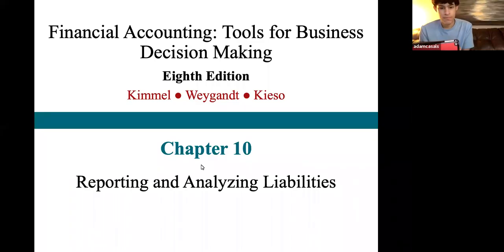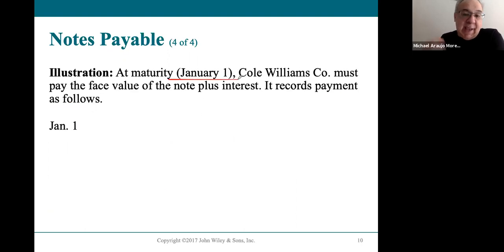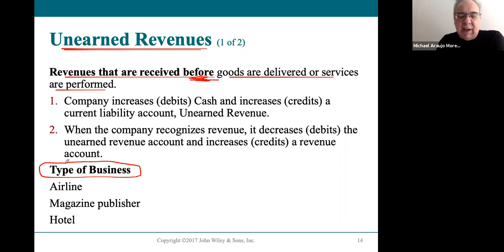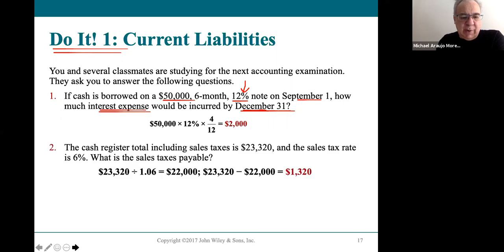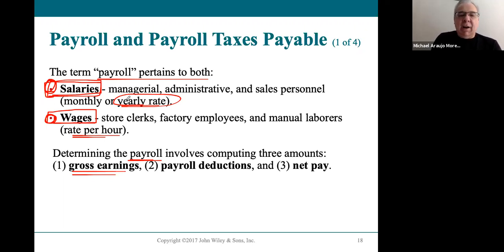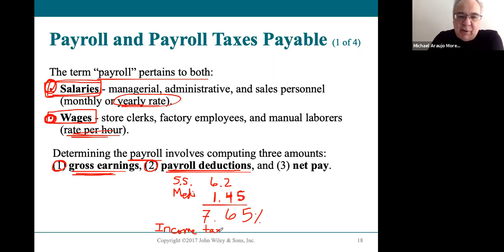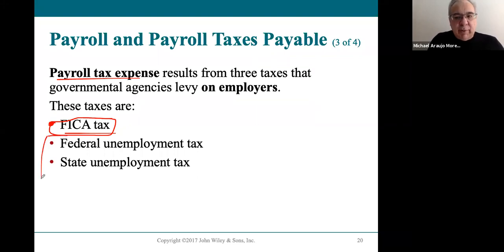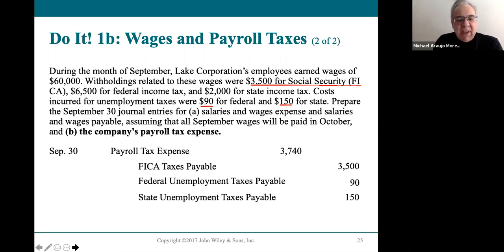ACC102-010 Chapter 10 LO1 Lecture 3.9.21